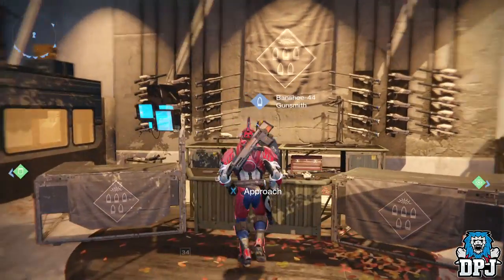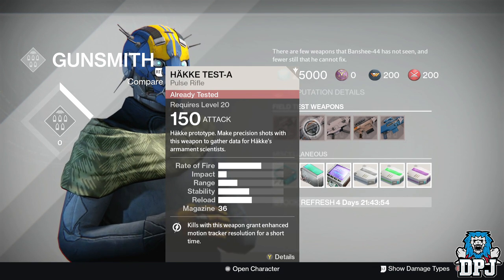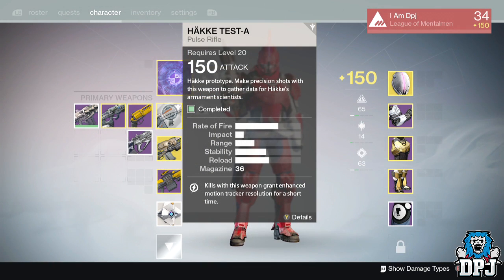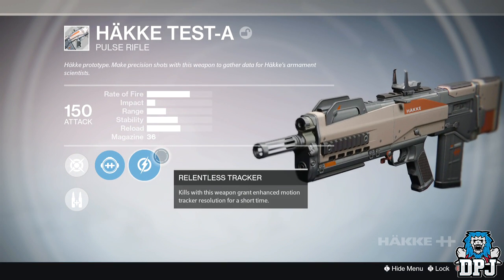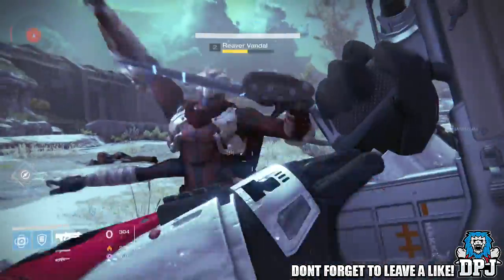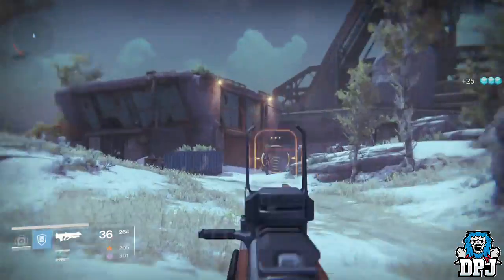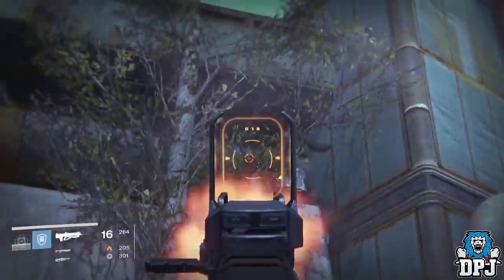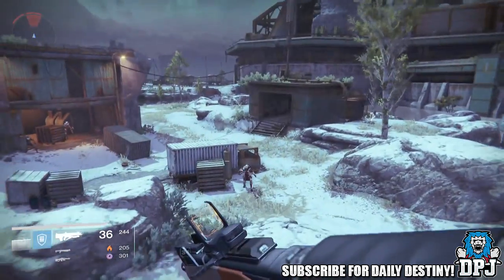Destiny: Amazing New Weapon Perk That Locates LOOT!! (Chests & Materials)